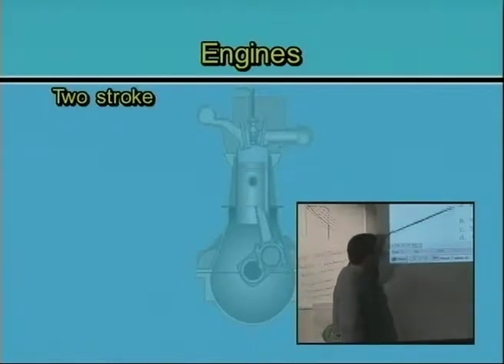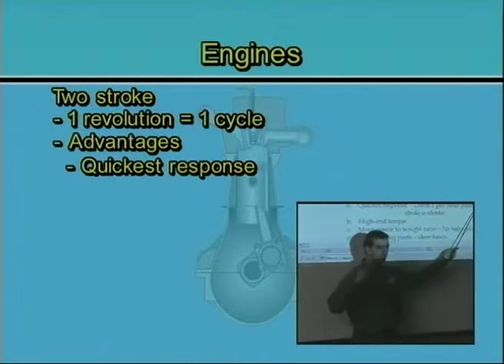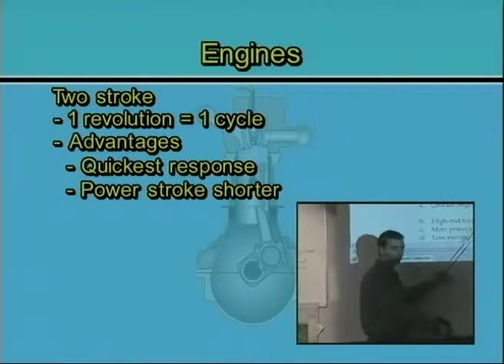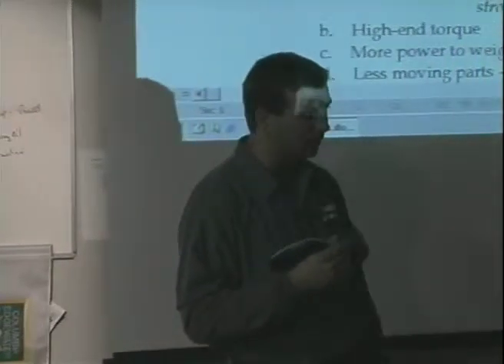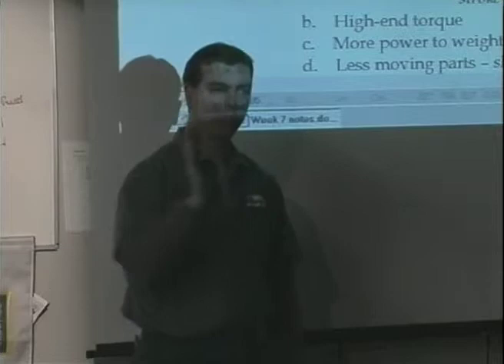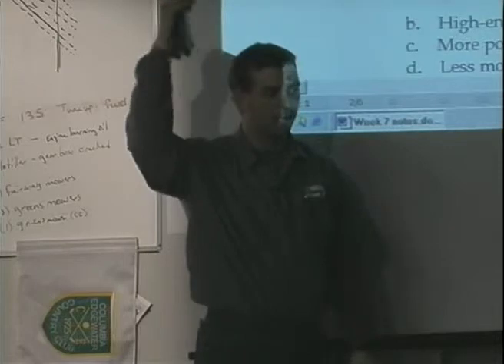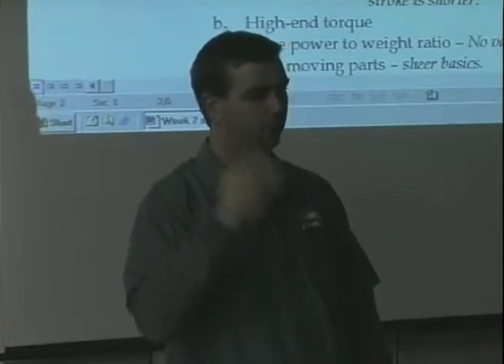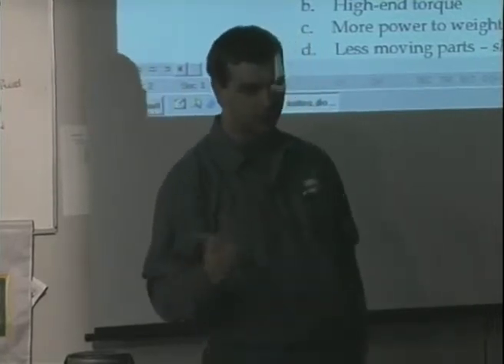TST252 09 10 Engines10